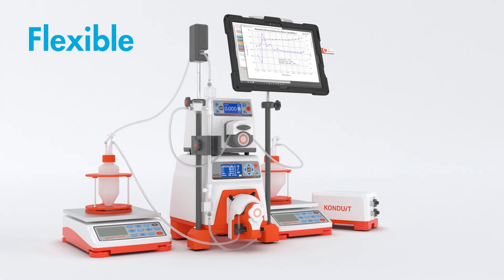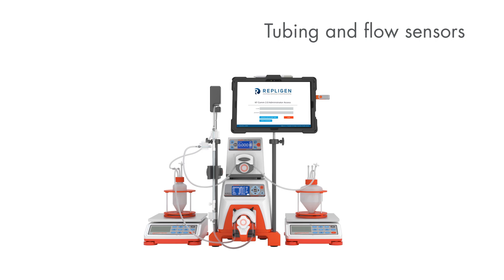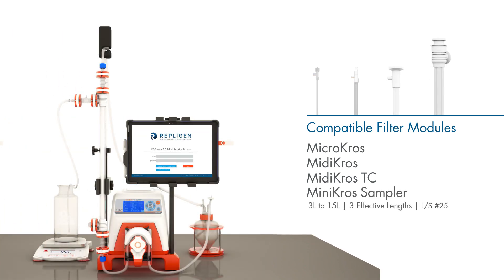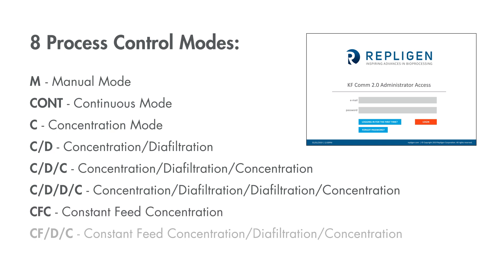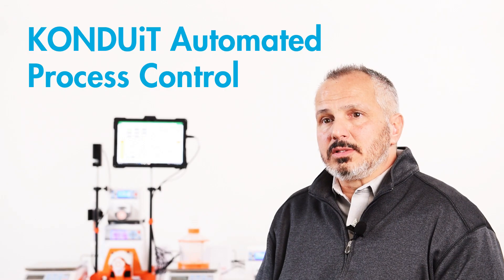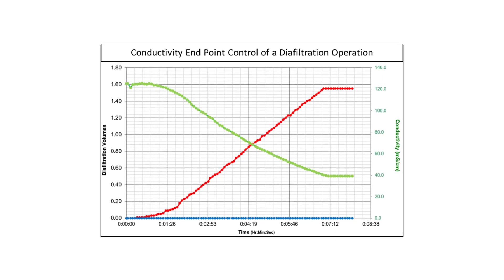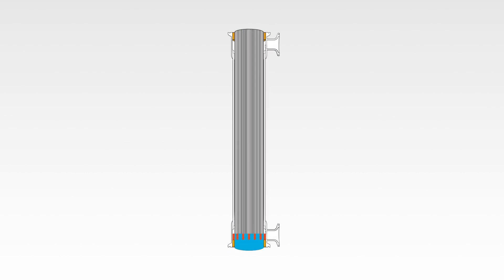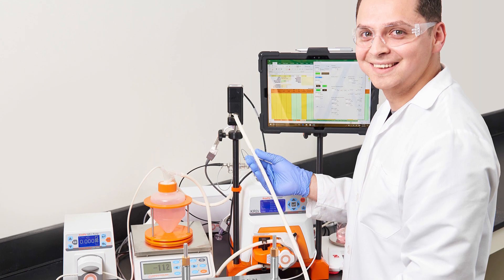KrosFlo® KR2i TFF System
The unique features, benefits and applications of the  KrosFlo® KR2i TFF System are introduced and discussed by Dave Serway, Bioprocessing Sales Specialist.